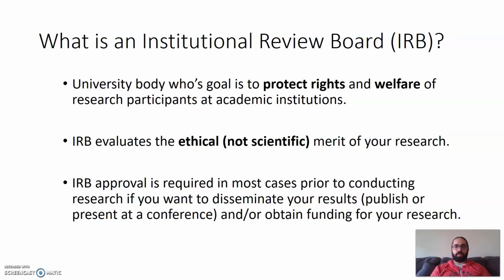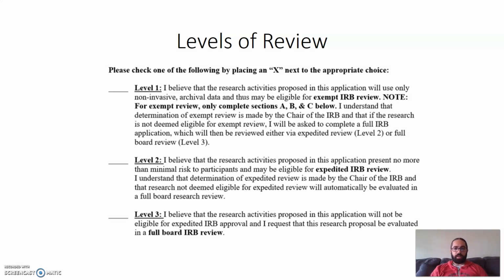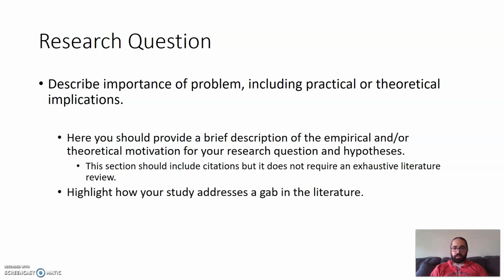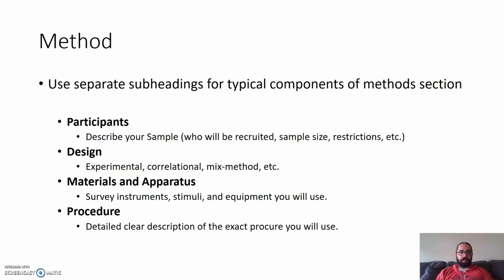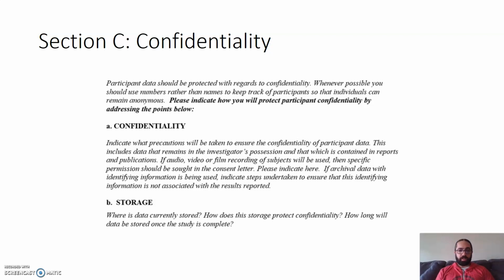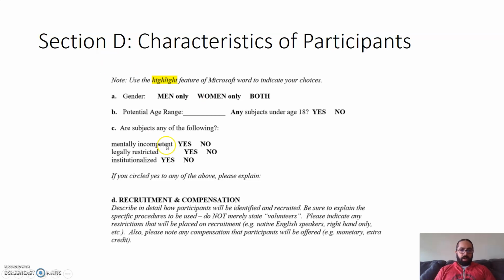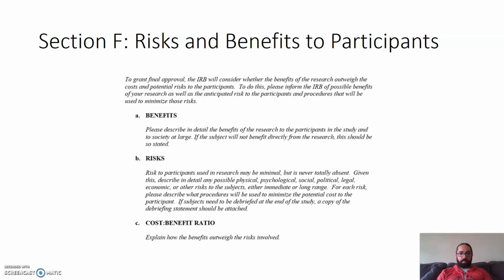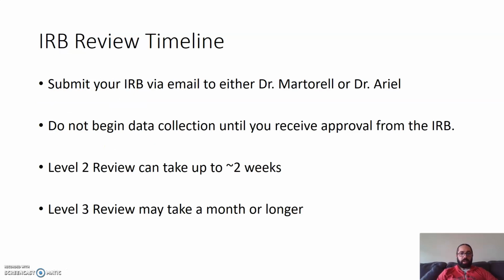Institutional Review Board (IRB): Writing and Submitting the Application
Students who are conducting research with human subjects should watch this online workshop, which reviews the process of writing and submitting the required application to Virginia Wesleyan University’s Institutional Review Board (IRB). The workshop explains the basics of the IRB application form and common shortfalls of applications. Hosted by Virginia Wesleyan University’s Undergraduate Research Program (URP).